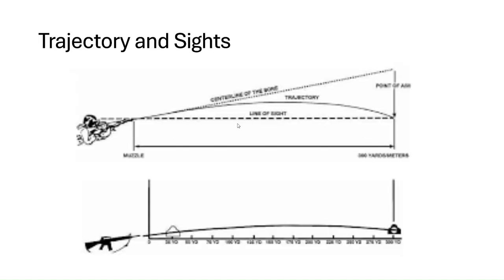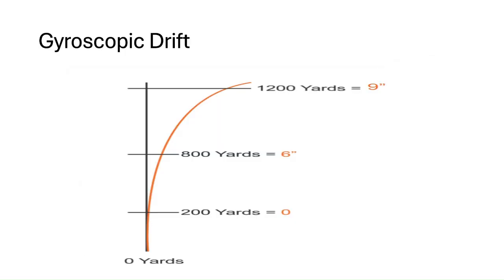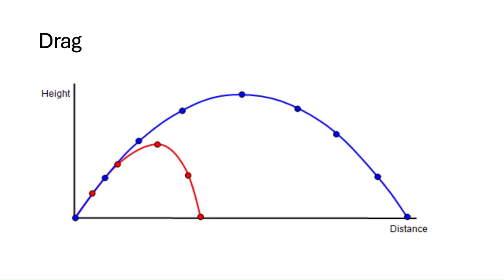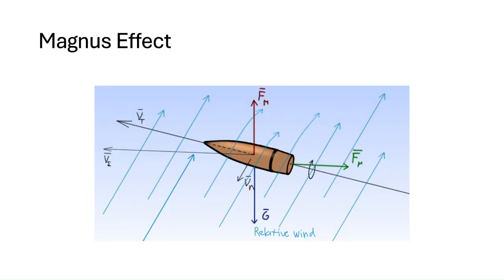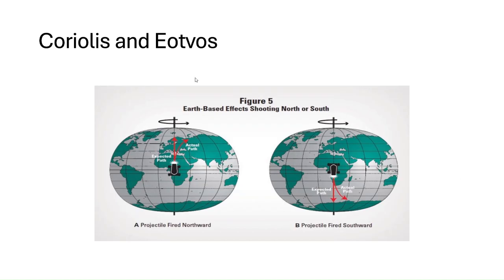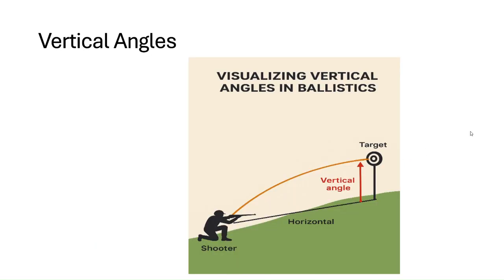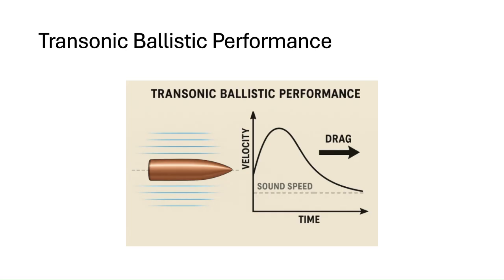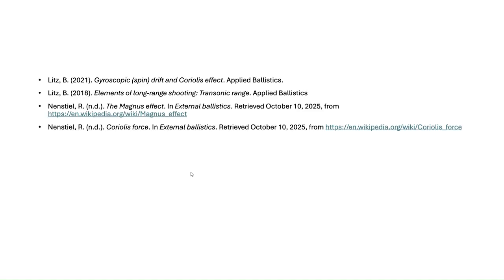Ballistic Terms 1760130463914